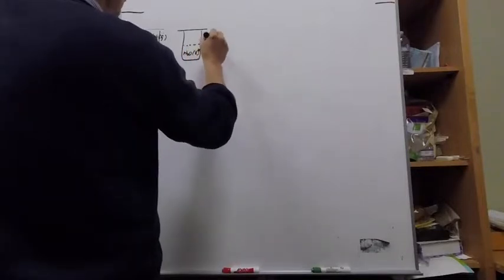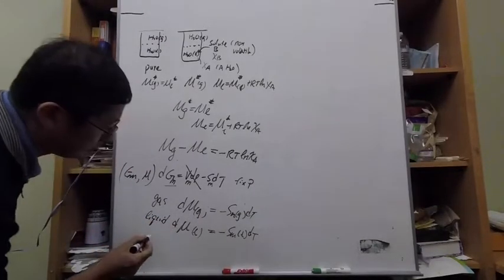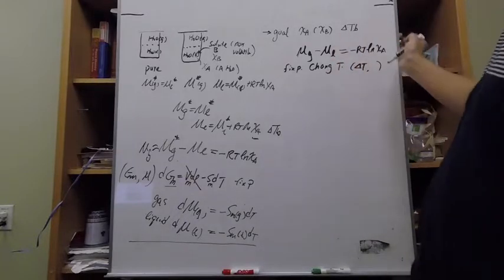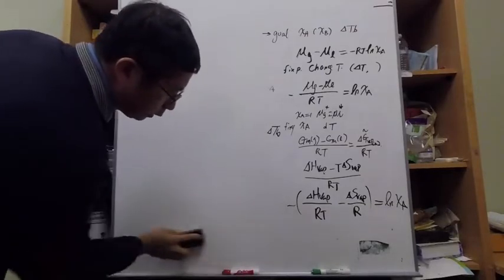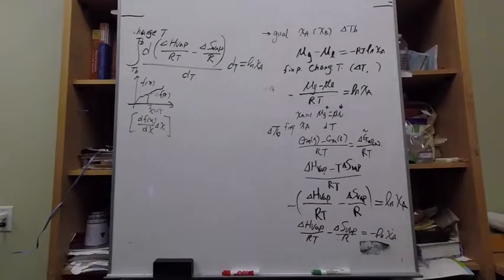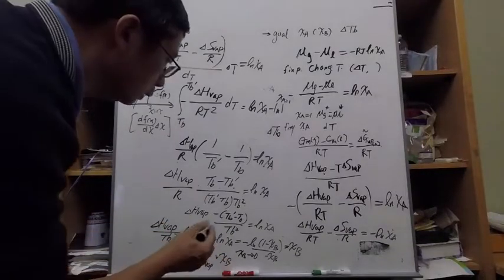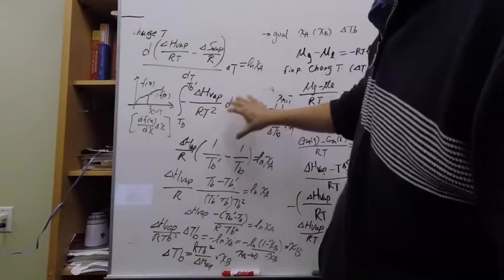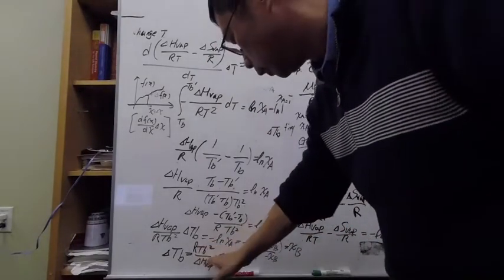Chem432_SV11_Colligative_properties_I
Chem432 supplemental video for lecture 19, quantitative analysis of elevation of boiling points